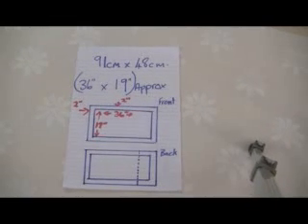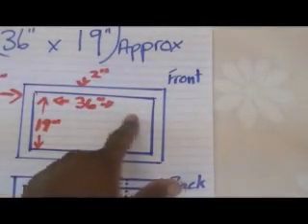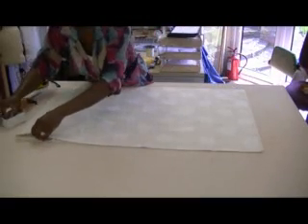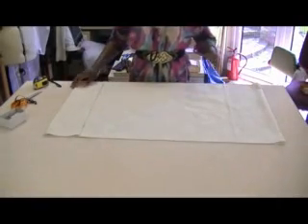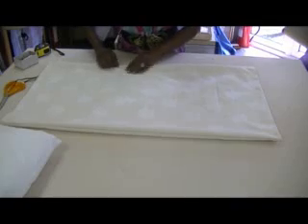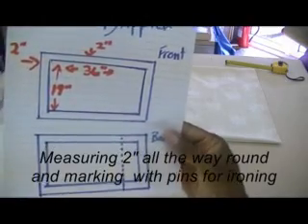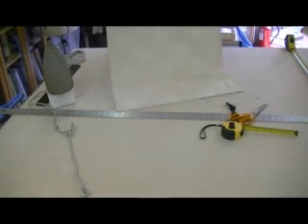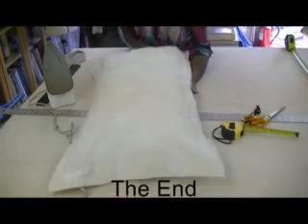How to make a pillow case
Today we're going to make a pillow  case in 5 easy steps, using onestrip of fabric which
reduces the amount of stitching required.